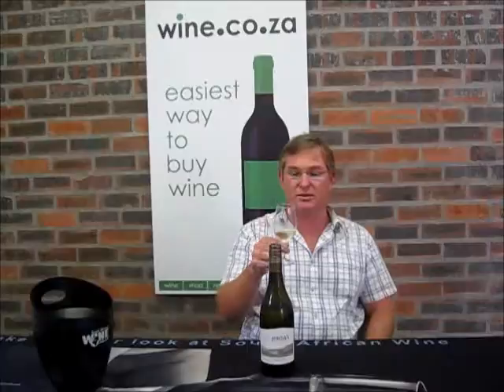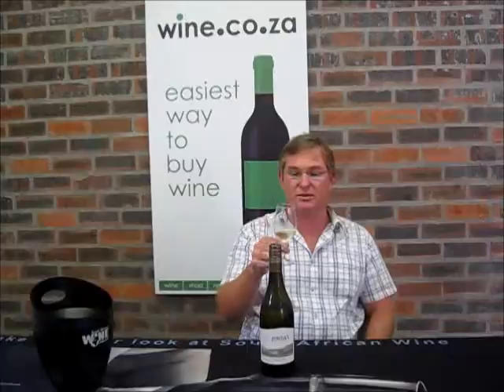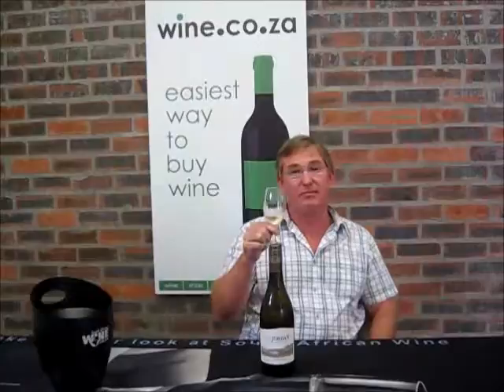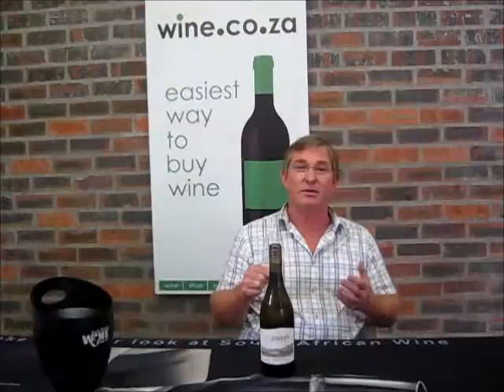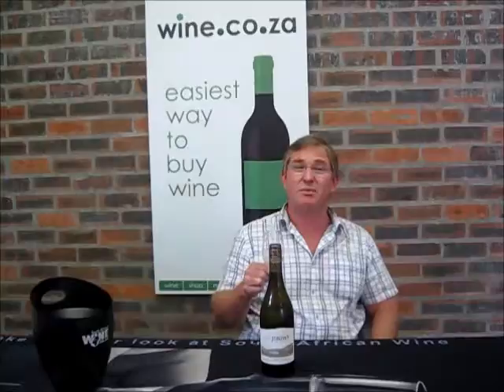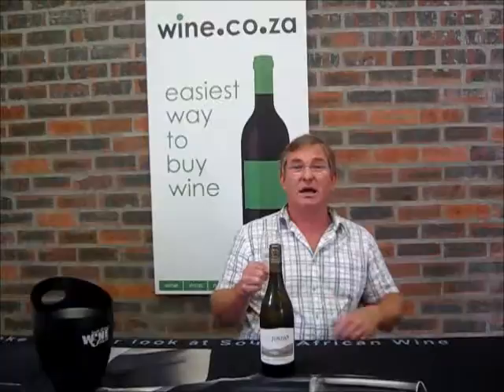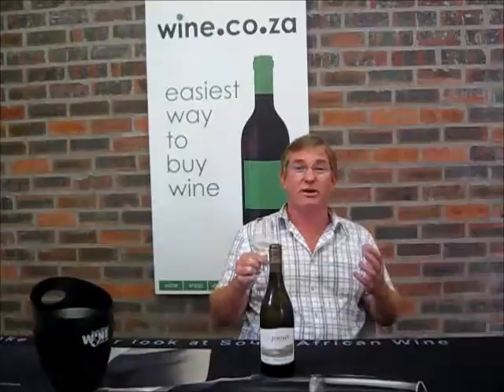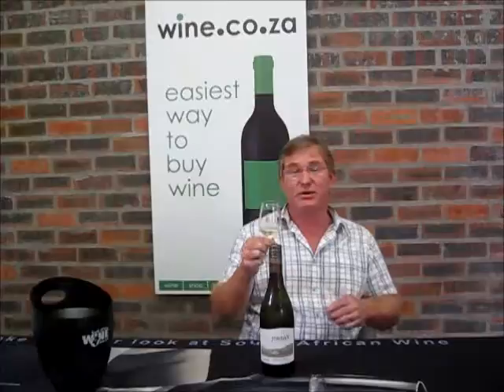Gary Jordan talks to wine.co.za about Jordan's Chenin Blanc 2010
Gary Jordan from Jordan Winery in Stellenbosch, South Africa, talks to wine.co.za for the January 2012 Spotlight on Chenin Blanc